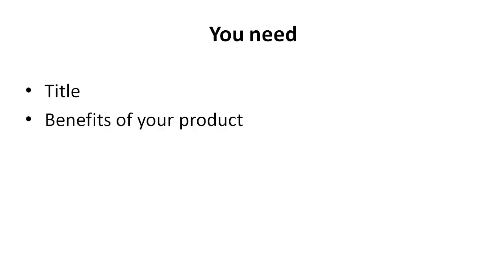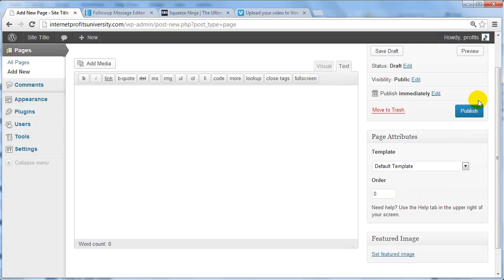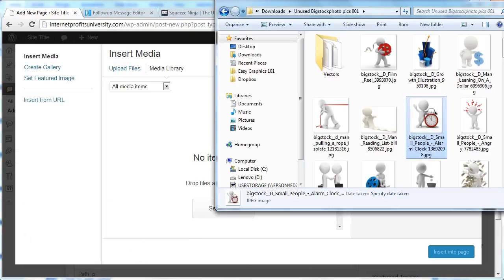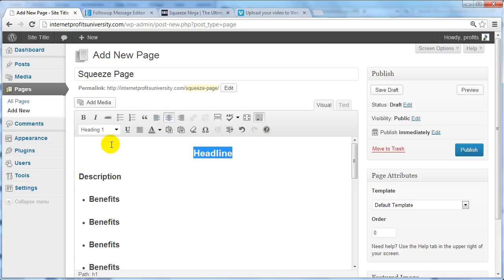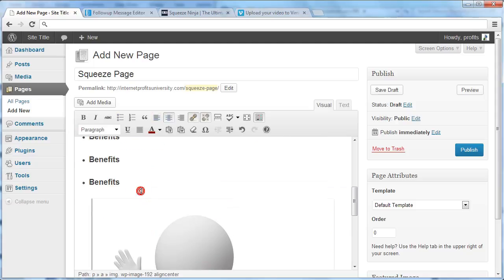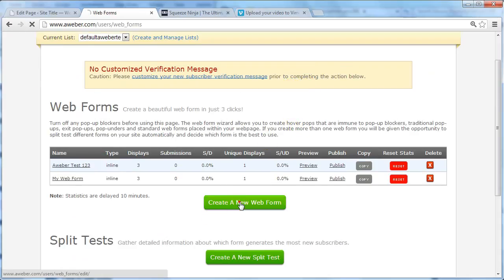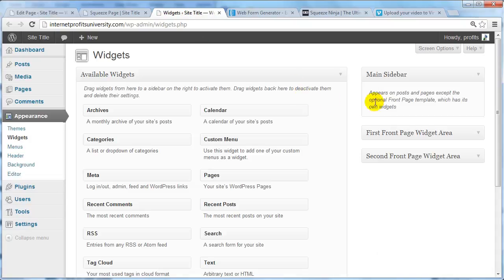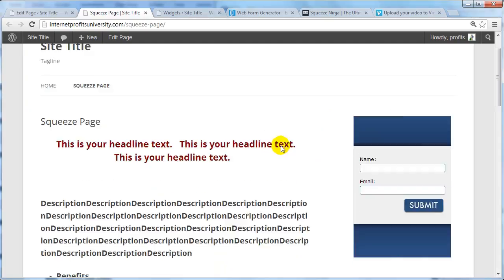Creating Quick and Easy WordPress Squeeze Pages